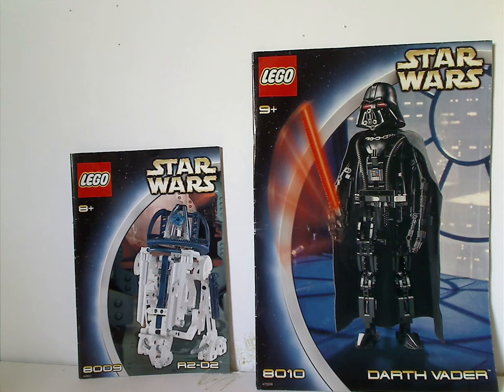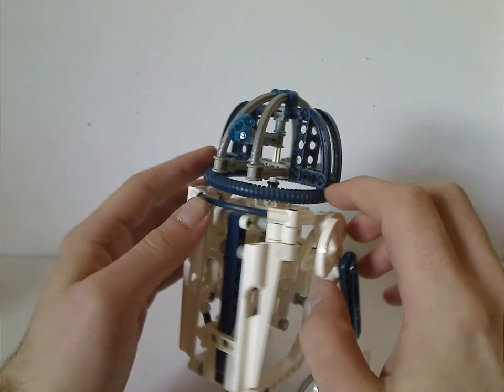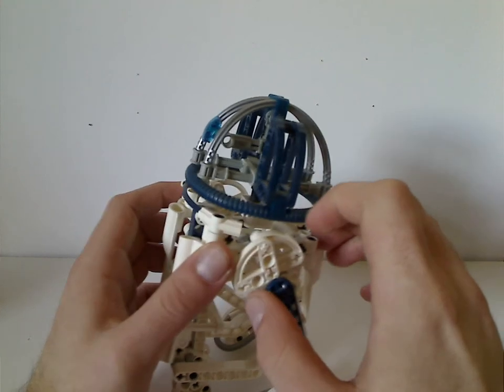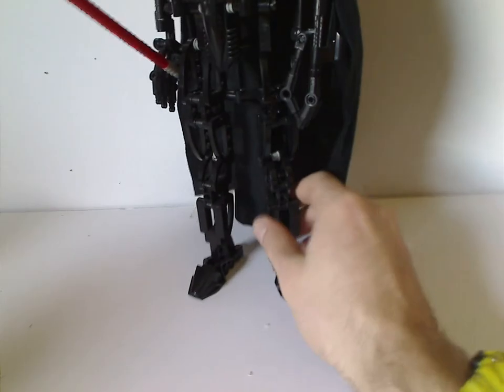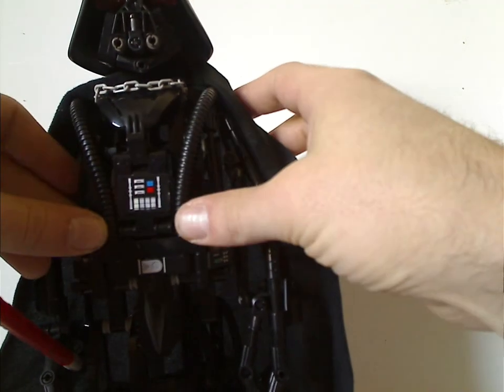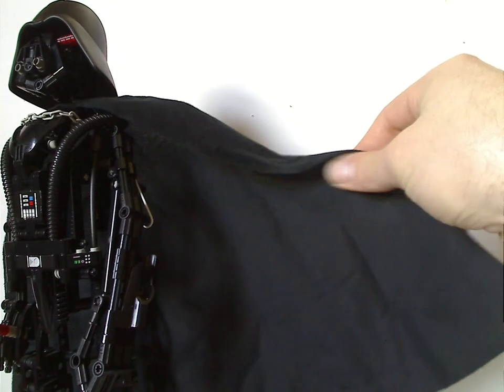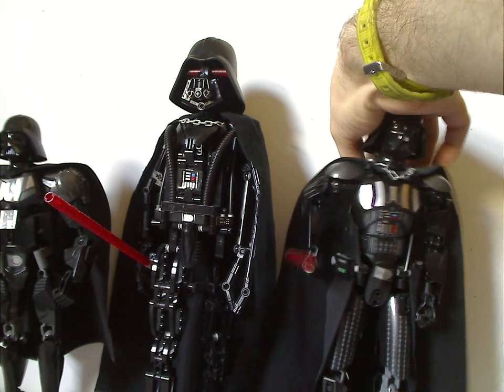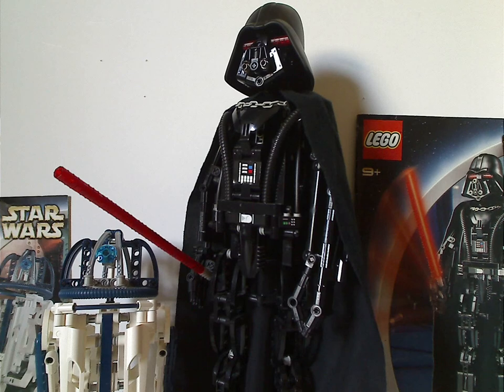Lego Star Wars Review: Technic: R2-D2 & Darth Vader 2002